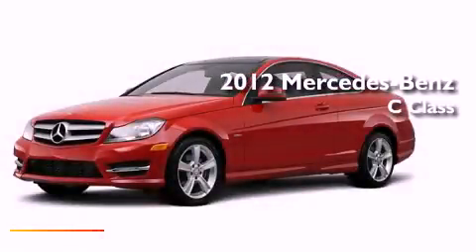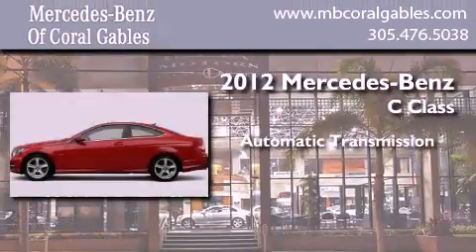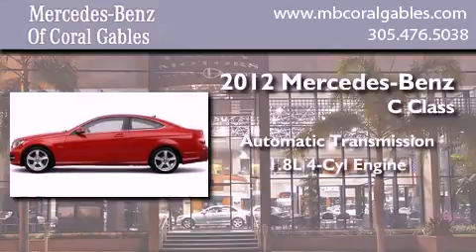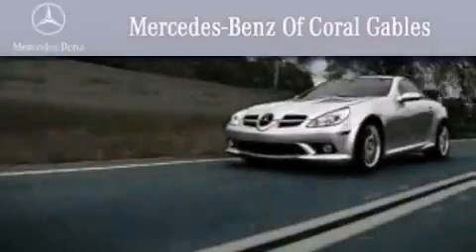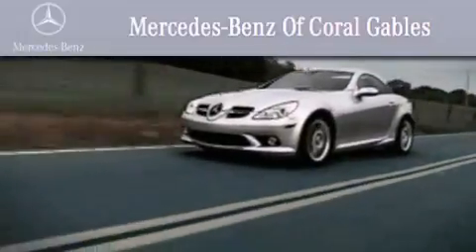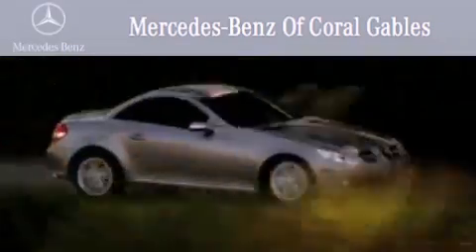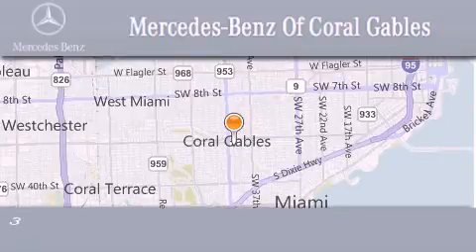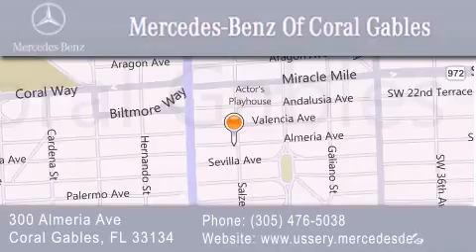2012 Mercedes-Benz C250 Miami FL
Year : 2012
 Make : Mercedes-Benz
 Model : C250
 Engine : 1.8L 4 Cyl. Fuel Injected
 Trans . : Shiftable Automatic
 Exterior : RedAlmond

 Stock : CF784156

 2012 Mercedes-Benz C250 Coral Gables FL